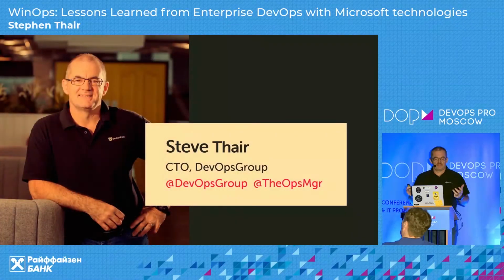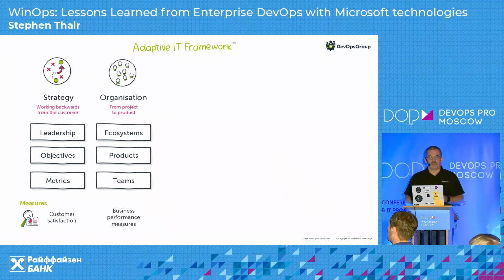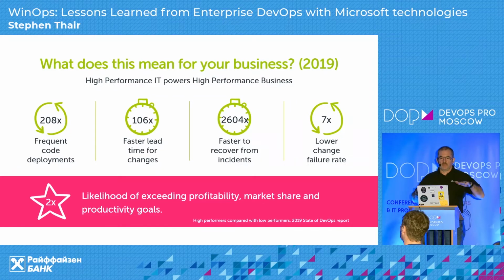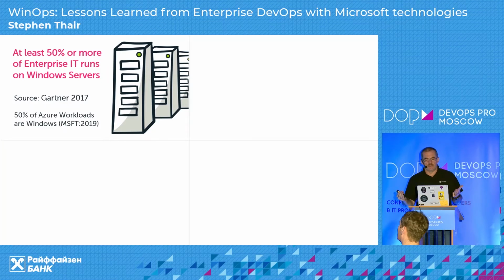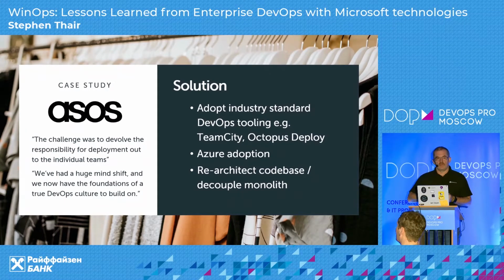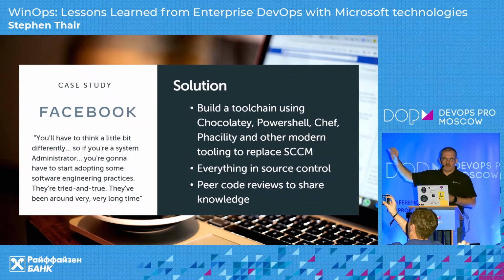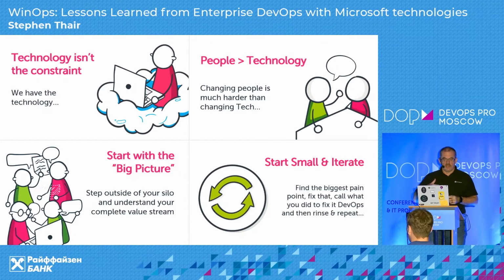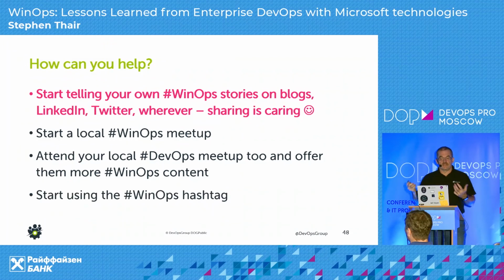DAY 1 - WinOps: Lessons — это уроки, извлеченные с технологиями Microsoft (EN) - Стивен Тайр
WinOps: Lessons — это уроки, извлеченные из корпоративной интеграции разработки и эксплуатации программного обеспечения с технологиями Microsoft (EN) - Стивен Тайр

Соучредитель DevOpsGroup.

WinOps – DevOps для Windows — это сообщество, созданное в Лондоне (Великобритания) для обмена опытом, приобретенным у организаций, которые успешно занимаются DevOps в мире Windows. Во время этого доклада я поделюсь некоторыми уроками, извлеченными из реализации DevOps в крупных корпоративных организациях, которые используют технологии Microsoft,а также тем опытом, который был приобретен при общении с сообществом разработчиков открытого программного обеспечения. DevOps Pro Moscow
Онсайт и онлайн 23-26 мая, 2022
Присоединяйтесь к нашей следующей конференции DevOps Pro Moscow 23-26 мая 2022 г. На этой конференции вы сможете раскрыть основные принципы и концепции DevOps и узнать, как использовать наиболее распространенные шаблоны DevOps для разработки, внедрения и поддержки приложений локально и в облаке. На этот раз конференция будет проходить в гибридной форме, это позволит вам послушать доклады и посетить мастер-классы онсайт и онлайн.